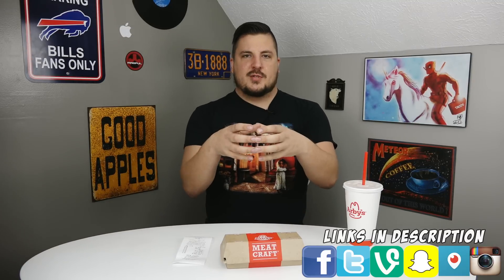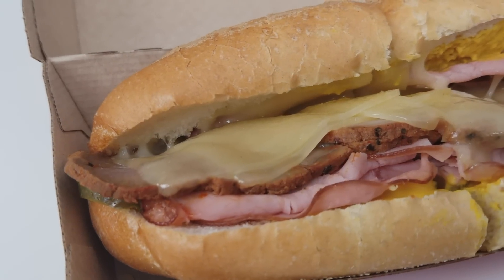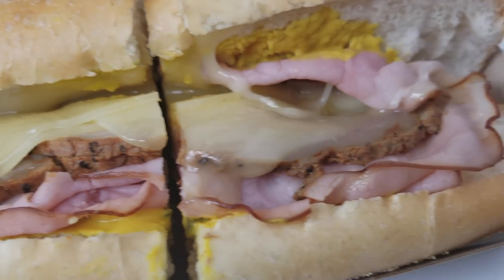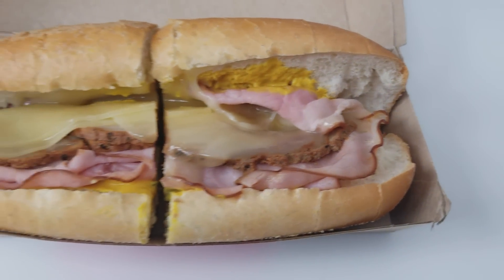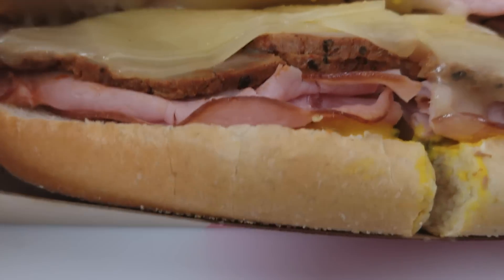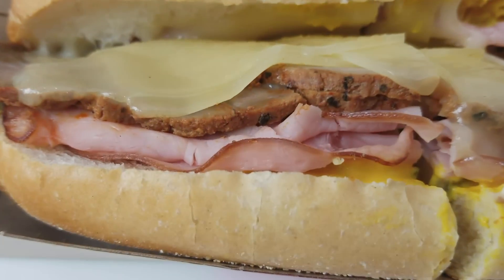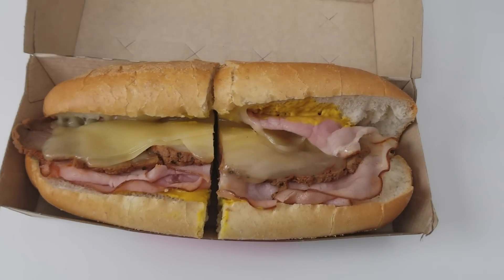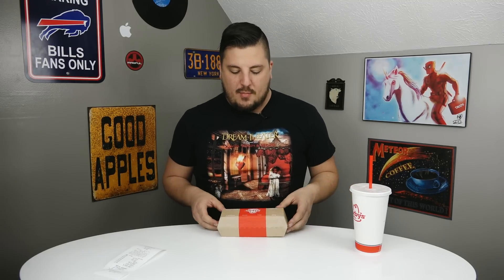Arby's Miami Cuban Sandwich! - Food Review!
A great Cuban starts with great pork. We slowly roast our seasoned pork for a subtly sweet & smoky taste. A great Cuban finishes with pit-smoked ham, yellow mustard, pickles, melted Swiss.

SOCIAL MEDIA!